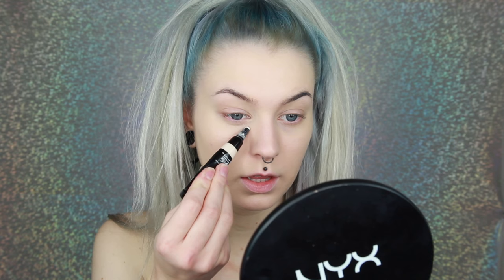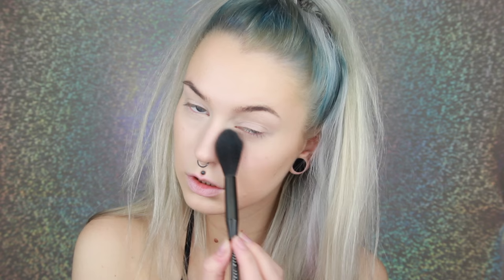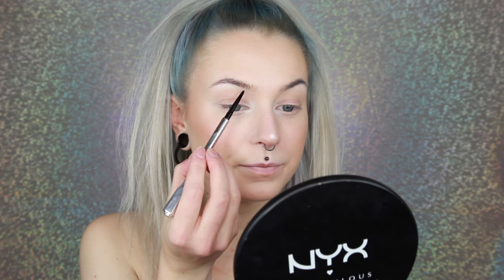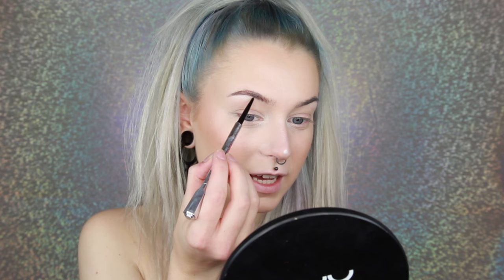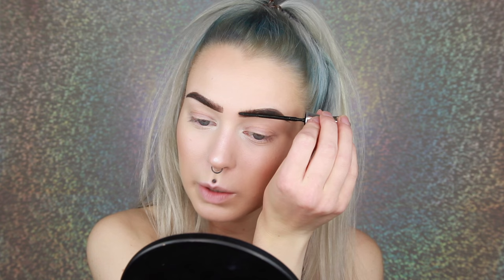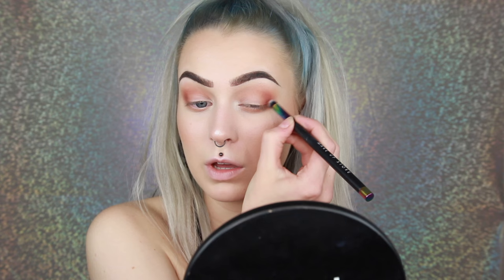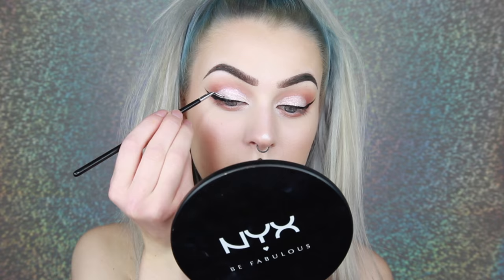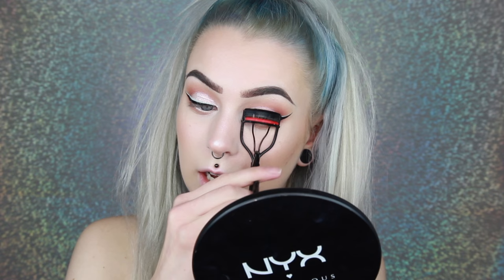GRWM Chat about Heartbreak, Break Ups & Moving | Evelina Forsell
Hey babes!
Todays video is veeeery weird for me to post, I'm actually so very anxious about what you'll say haha. I do want to open up a bit more to you so you can get to know me on a deeper level and also I want to come closer to you guys. So in this video I'm opening up about my recent break up from a 5 year relationship, the heartbreak and also about moving for the first time. If you like this video and want me to do more please give me a like so I know. You guys rock ♡

Make up For Ever HD Concealer
Make up For Ever HD Pressed Powder 01
Nyx Duo Chromatic Powders Twilight Tint
Nyx Duo Chromatic Powders Crushed Bloom
Benefit Reay Set Brow Gel
Melt Cosmetics Dark Matter Stack
MuFE Star Lit Liquid 02
Nyx Faux White 01 Vanilla
Benefit They're Real Mascara
Melt Matte Lipstick Stephord (first lip color)
Neve Cosmetics Lipstick Almond Cookie
Nyx Suede Lip Liner London

Brushes Used:
Beauty Blender
NYX Artistic Brushes
Neve Cosmetics Crystal Brushes

I'm Wearing:
Green Crop Top from Forever21
Venus Symbol Creole from CrazyFactory

Camera I use: Canon EOS 600D